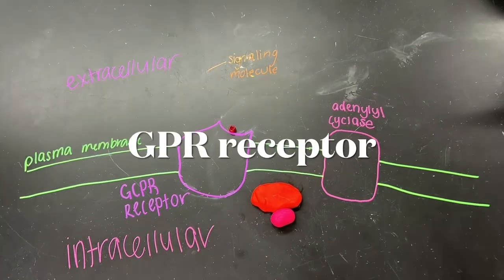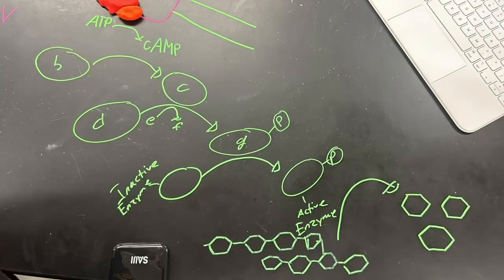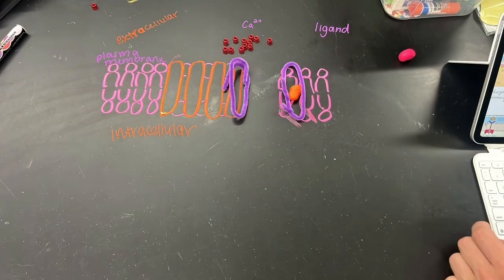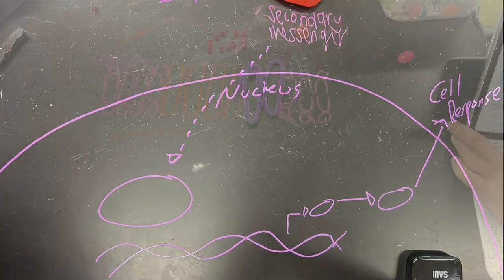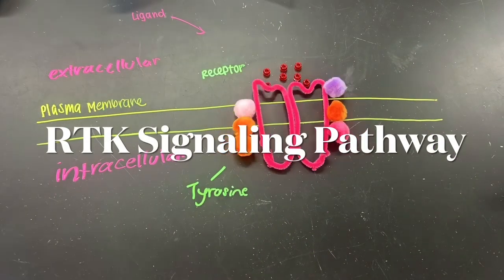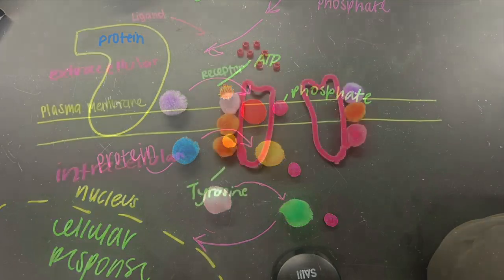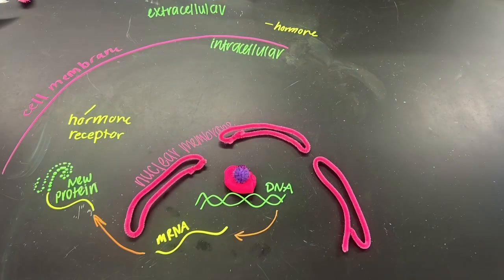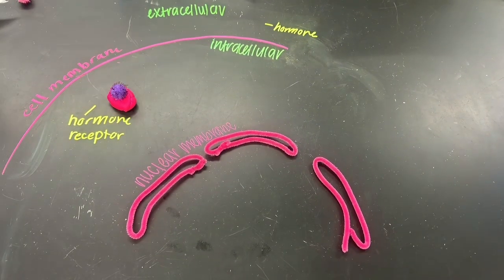Cell Signaling Stop Motion Project (Ava Zamora, Sophie Hallahan, James Rowland)